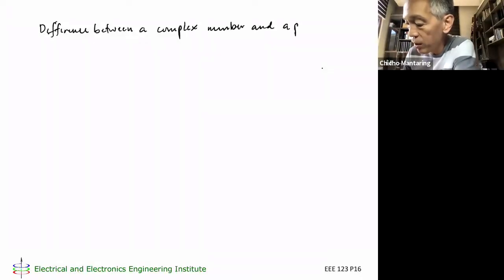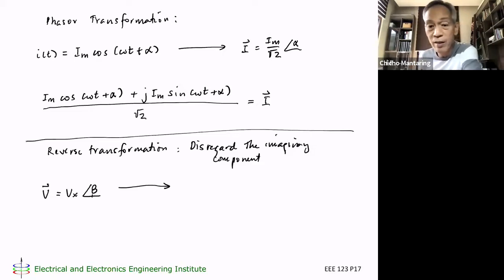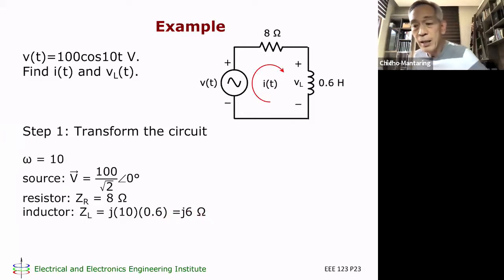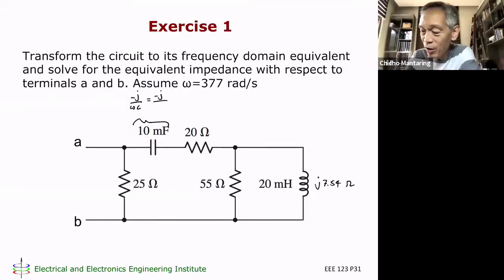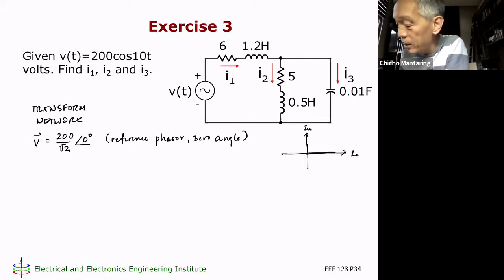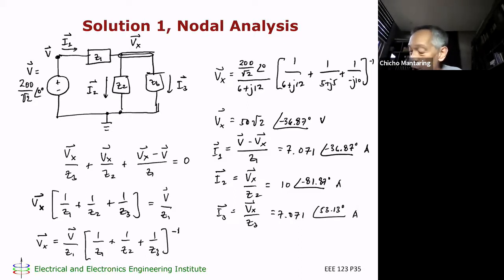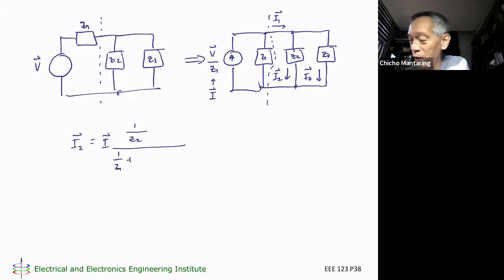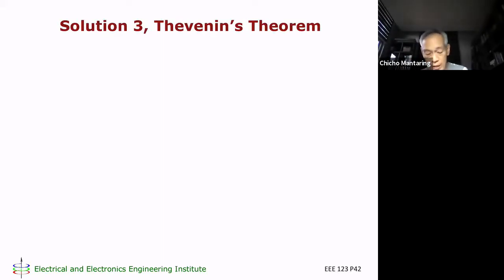EEE123W11L1THX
AC Circuit Analysis in the Frequency Domain